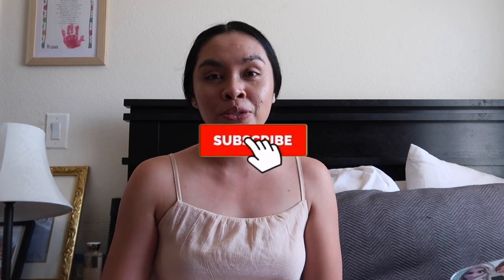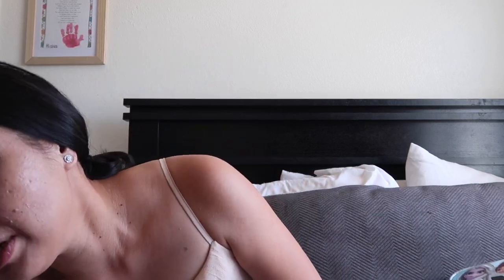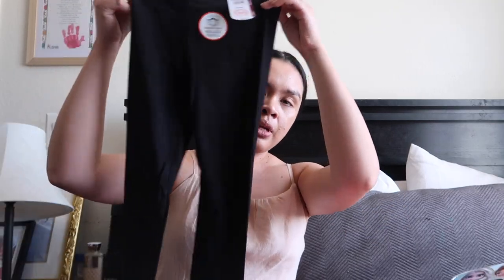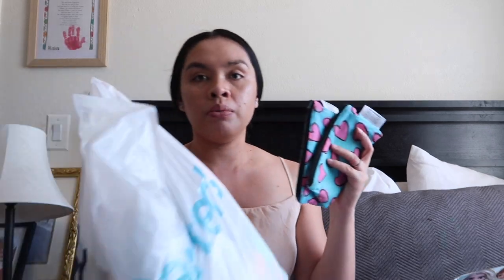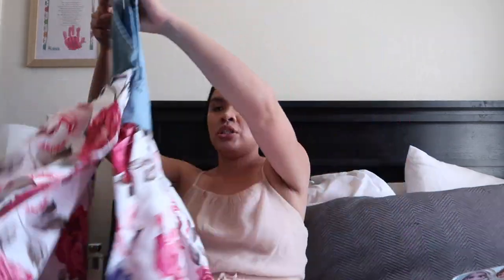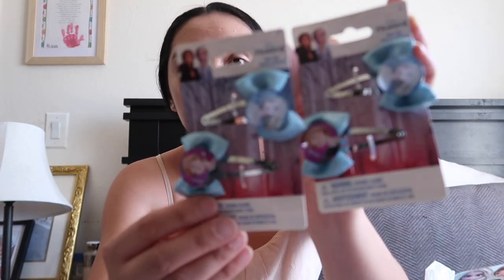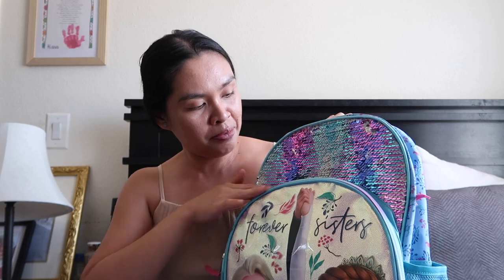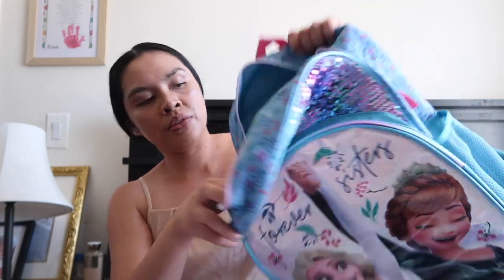BACK TO SCHOOL HAUL 2023 || PRE-K HAUL || BACK TO SCHOOL ON A BUDGET || WALMART, DOLLAR TREE, ETC.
Hi lovies! Today’s video is BACK TO SCHOOL HAUL 2023. PRE-K PREP HAUL. BACK TO SCHOOL ON A BUDGET. BACK TO SCHOOL FROM WALMART, DOLLAR TREE, TARGET, COSTCO, ETC.

CHECK OUT SOCIAL MEDIA ACCOUNT:
JILL SANCHEZ

EQUIPMENTS:
 Canon G7x mark ii
 Canon SL1
 Amazon Tripods